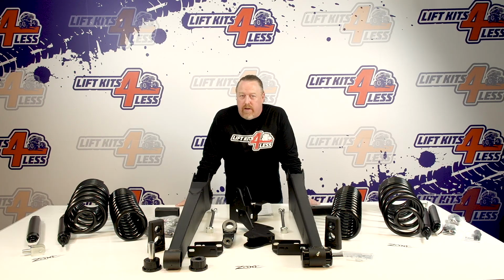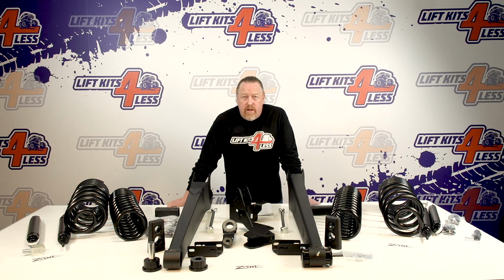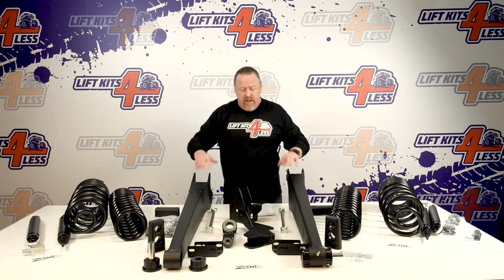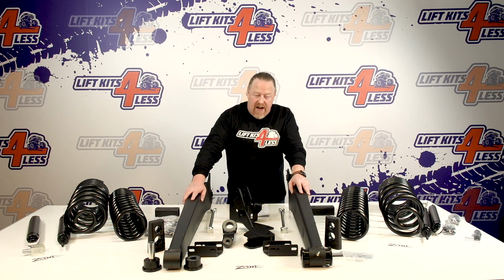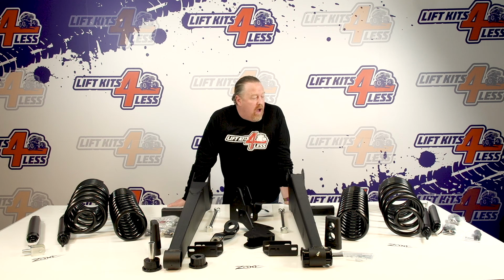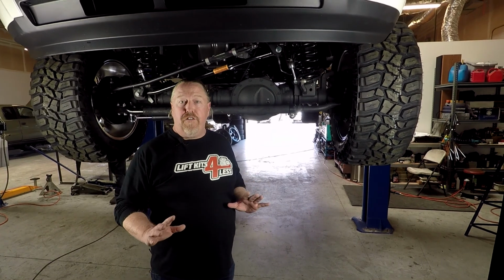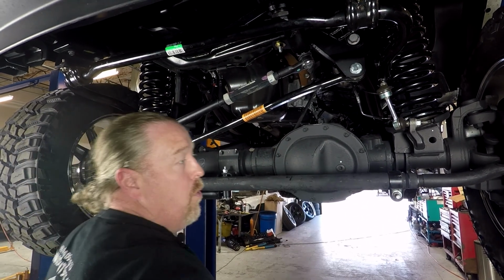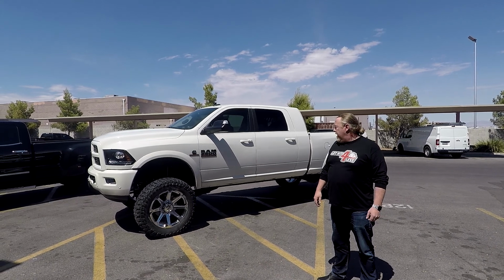Zone Offroad D58N/D60N 6.5" Radius Arm Suspension Lift Kit 2014-Current Ram 2500 4WD Diesel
Lift Kits 4 Less is the largest online seller of Suspension Lift Systems! Find the perfect kit for your Truck, Jeep, or SUV.
Instagram: @liftkits4less | Follow for deals and latest news!